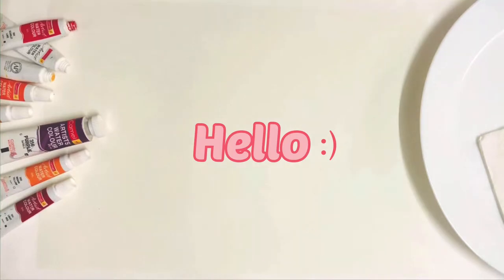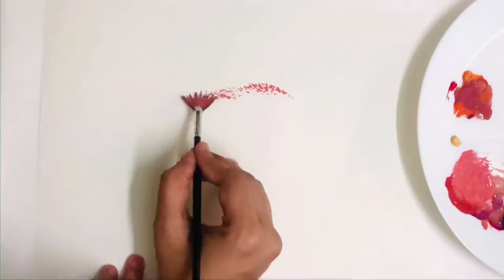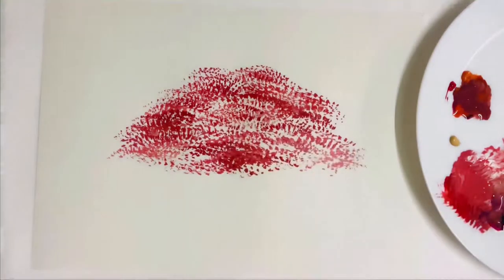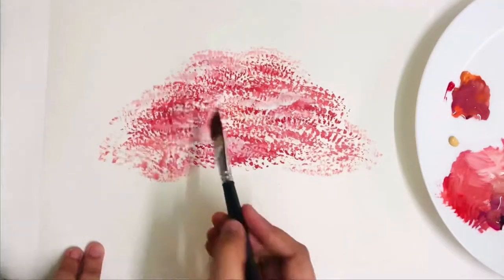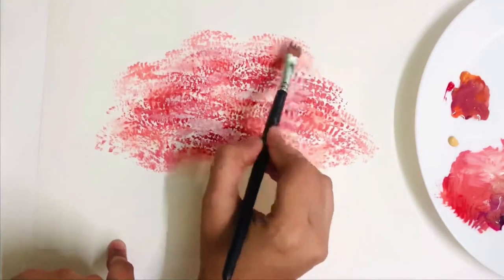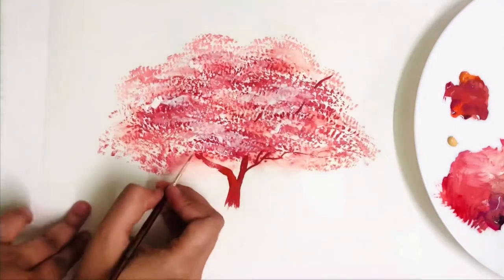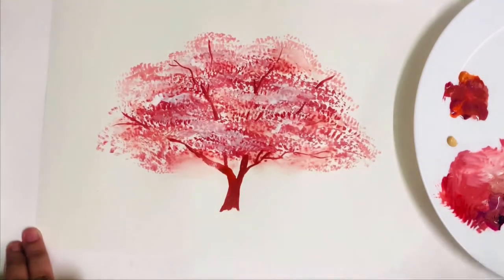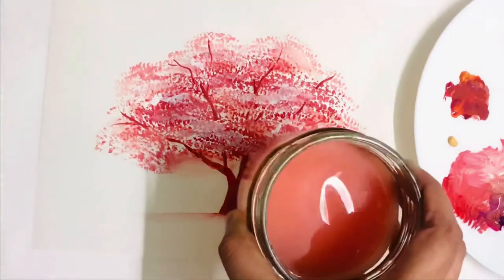How to paint a cherry tree in watercolor DON’T MISS 🌸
Hello Loves!!

This video is all about how you can easily paint a cherry blossom tree or any tree for that matter using watercolor and the fan brush technique. :)

I would love to see your artworks and share some tips and tricks, if necessary!! ✨

Hugs & kisses! 🌸